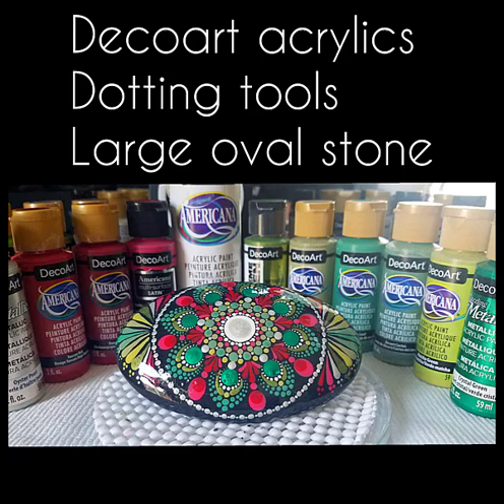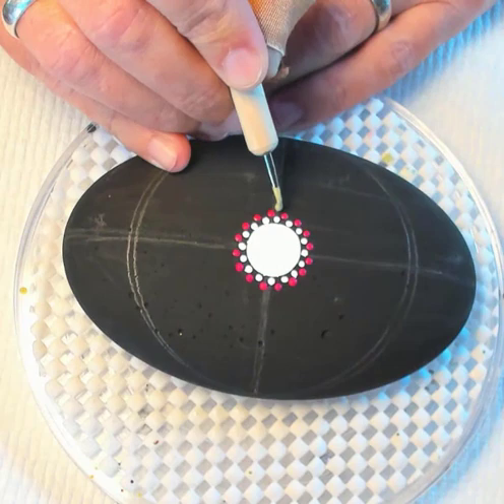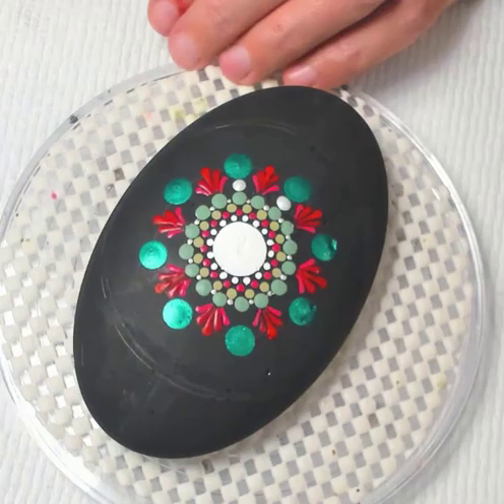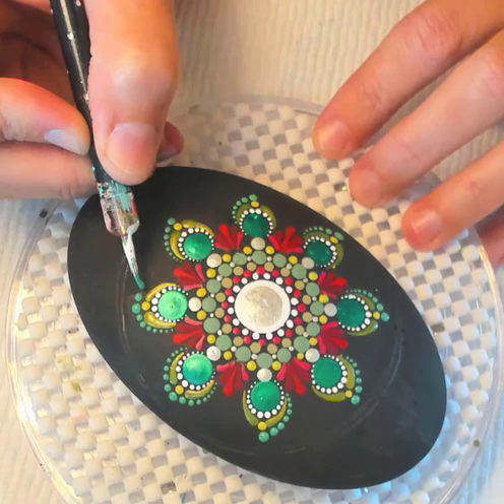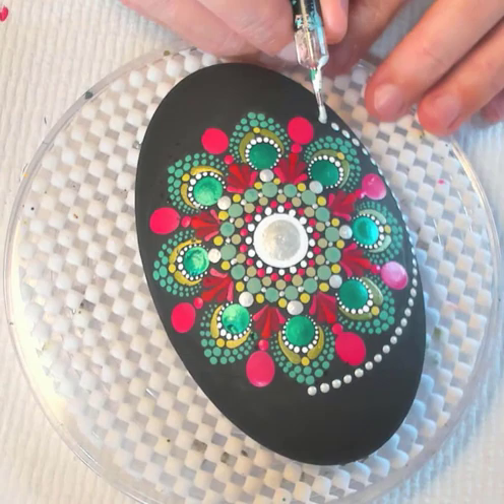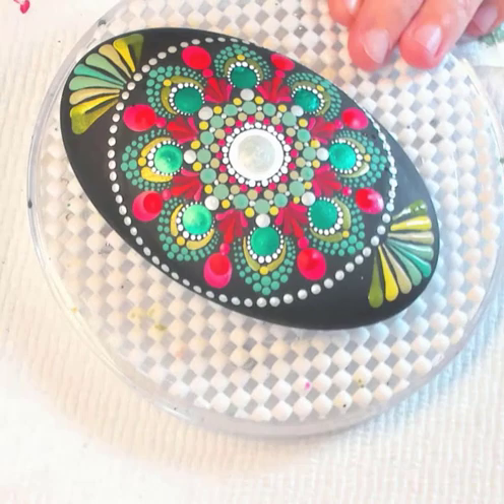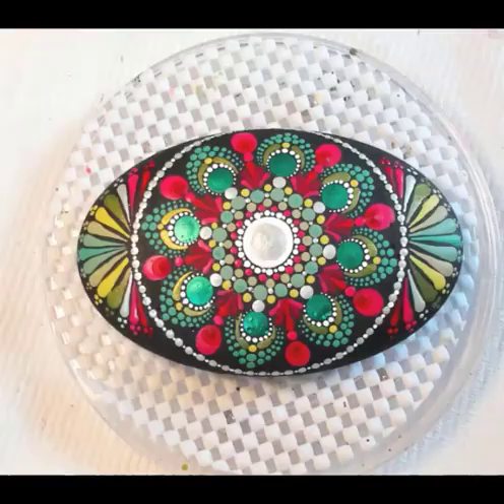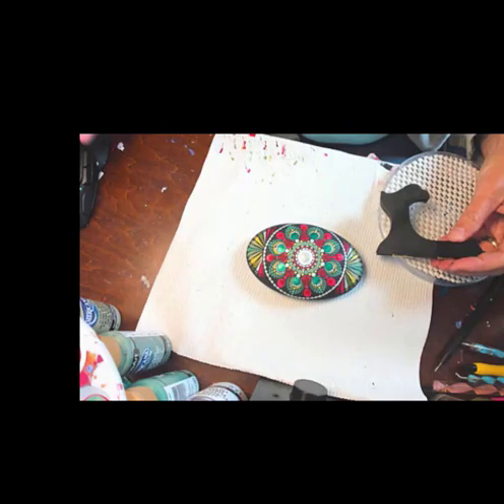How to paint a dot mandala on an Art Stone ~ Holiday Christmas Reds and Greens ~ Using Dotting Tools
Creating your own gifts and décor for the holidays can be so easy. Check out this video how to paint your own art stone with a beautiful red and green mandala for this holiday season.

I have created a pattern to trace your own felt and adhere it to your stones. It helps it to rest on and not scratch your shelves.
(My patterns are for the Happy Dotting Company Molds and I do not know if they will fit other silicone mold brands.)
The Pattern will be available in my shops. I hope you find this helpful.

There is a link to my Etsy Shop on my website as well if you prefer to purchase through Etsy:

6 Pieces Craft Black Adhesive Back Felt Sheets Fabric Sticky Back Sheets, 8.3 by 11.8" (A4 Size), Self-Adhesive, Durable and Water Resistant

Dazzling Metallics Sampler Pack

Turntable: Round

The Blue Angled Spot Brush

The Angle Brush set by Plaid

The Plaster to make your art stone

This is for a heavier GYPSUM to make a stone

I used Decoart Pouring Clear Coat in the Video

Colors Used in this VIDEO:
Decoart: